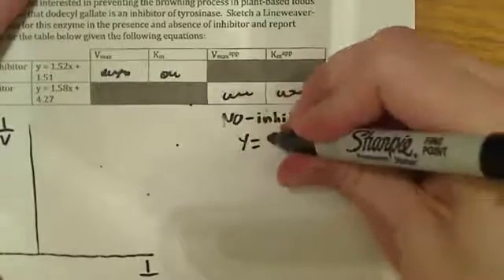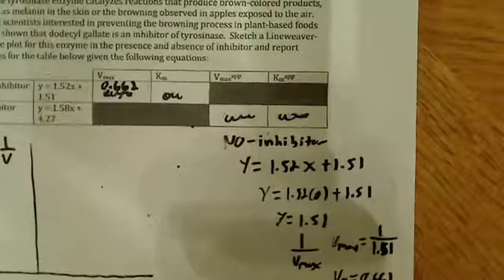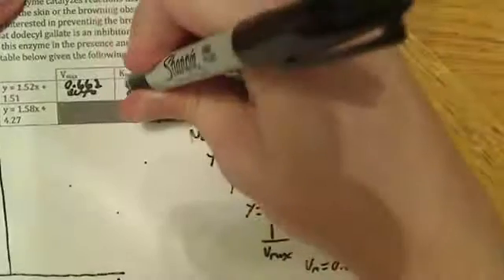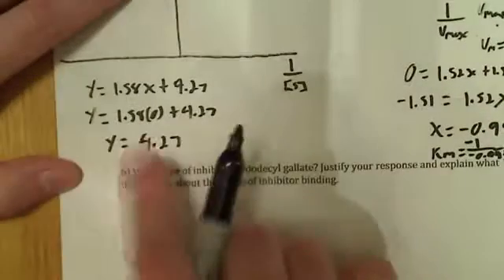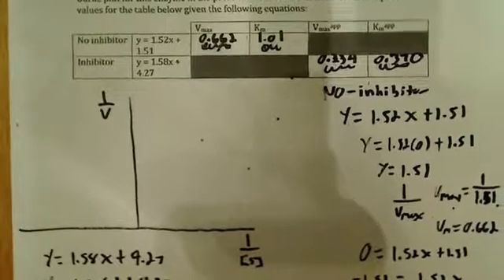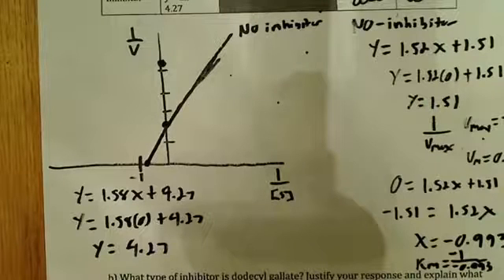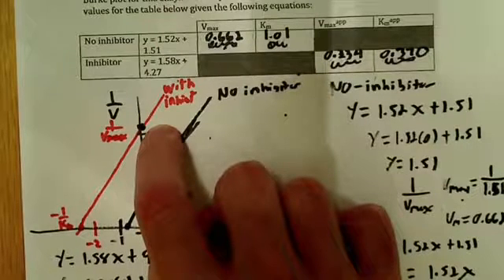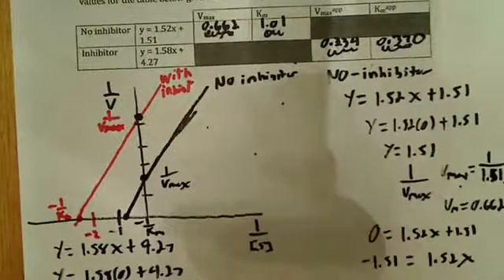Enzyme Kinetics Calculating Vmax and Km